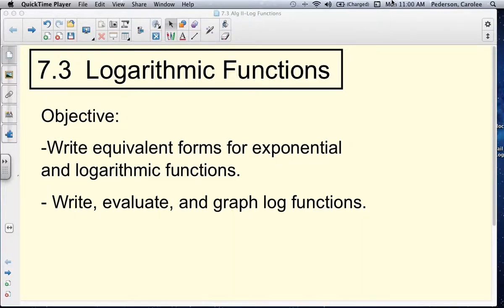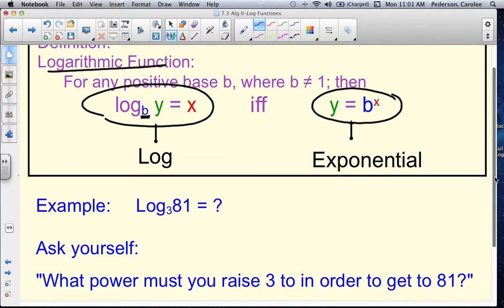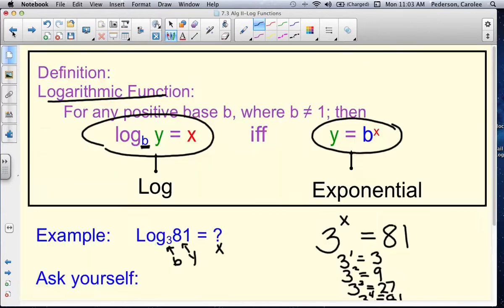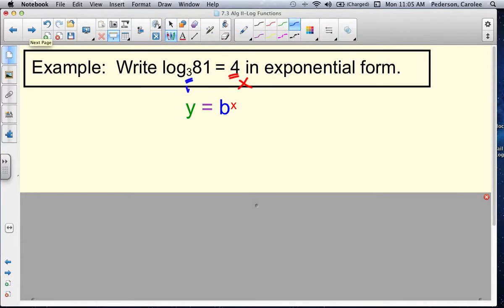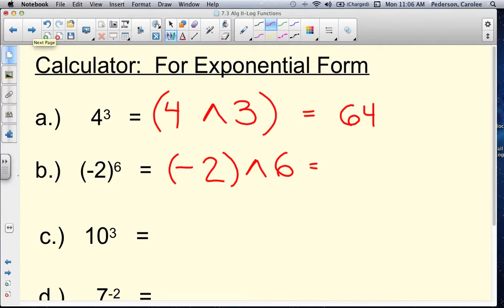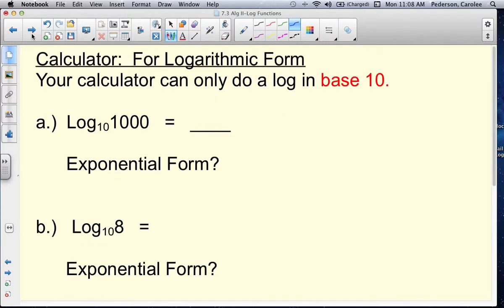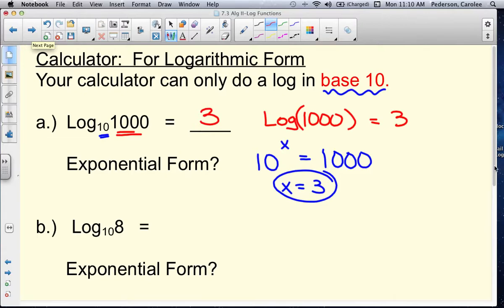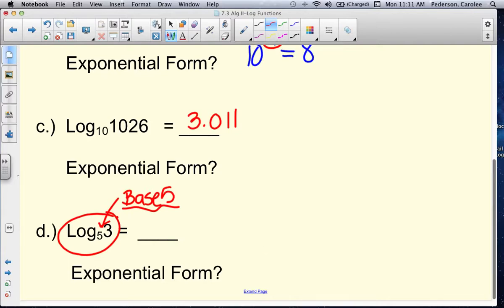7.3 Part 1 Algebra II